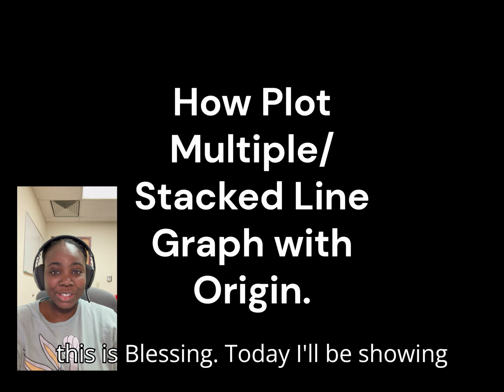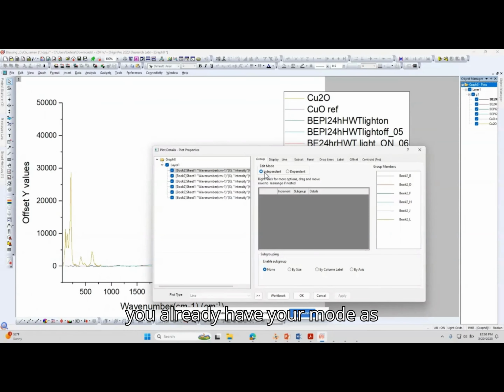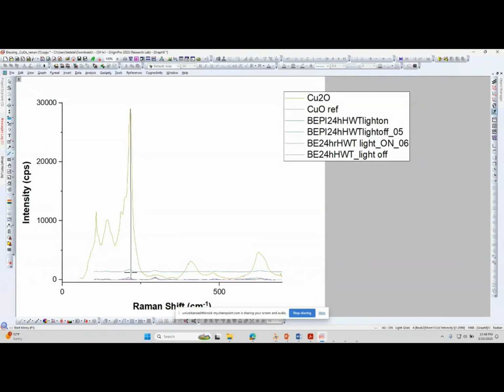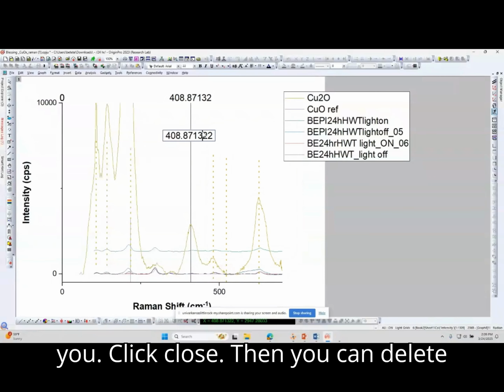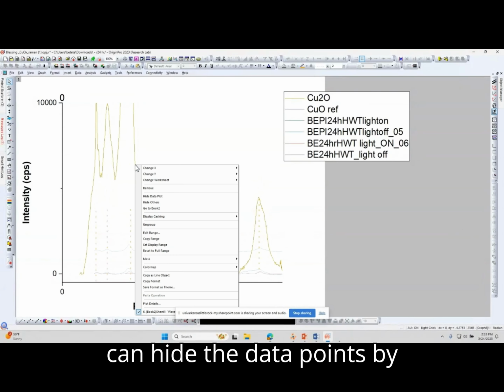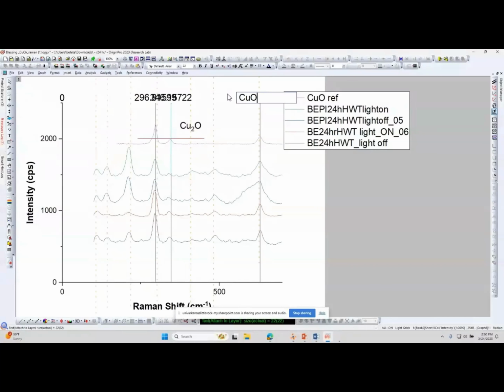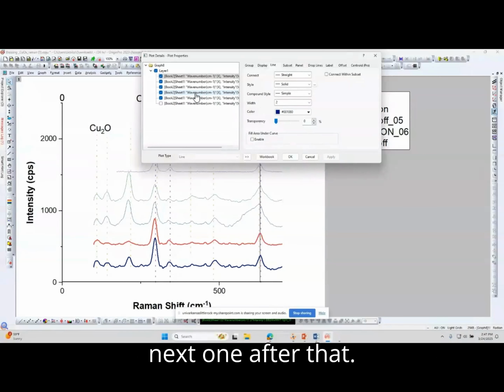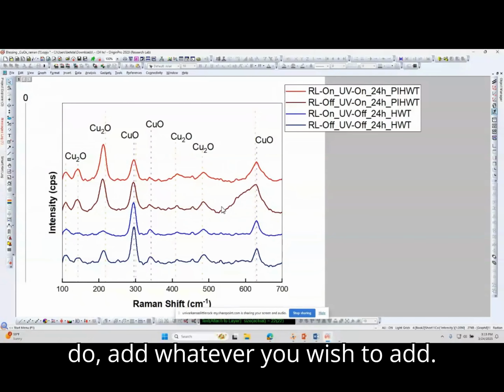How create Multiple or Stacked Line Graphs in Origin Software.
How to plot multiple line graphs (Raman data plot) in O Origin Software? Plotting multiple data sets in a single graph, layer view, or plot area.